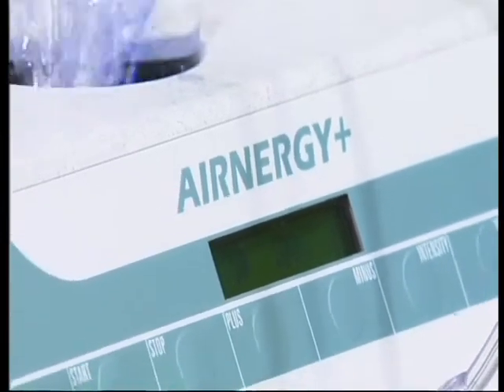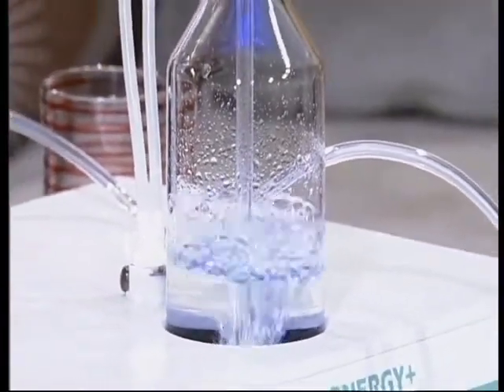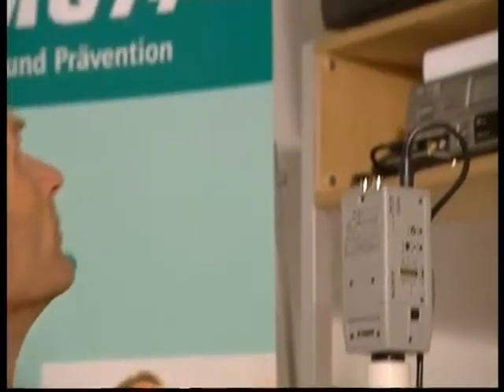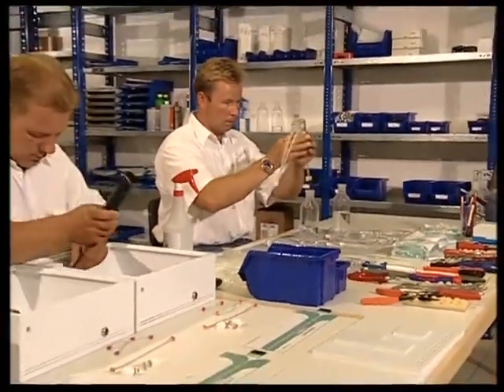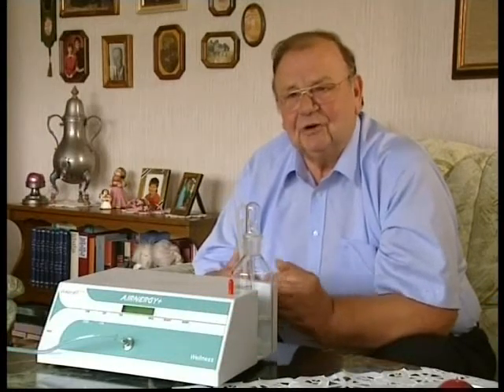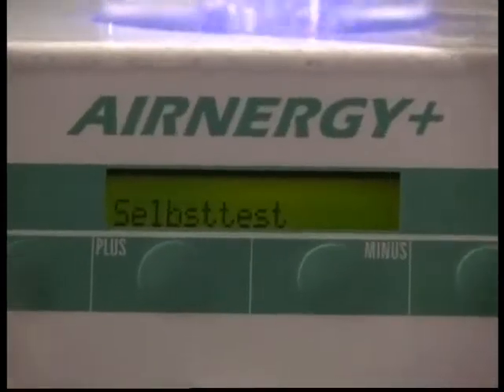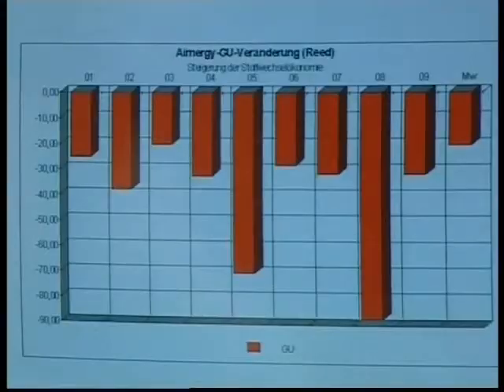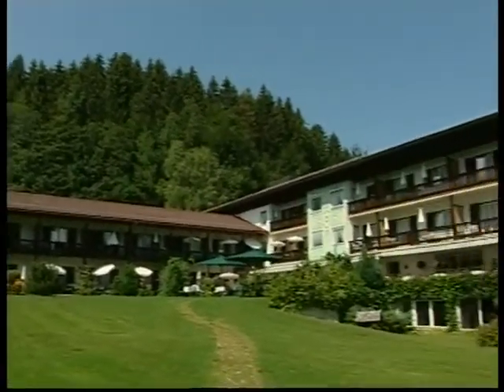AIRNERGY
Système d'assimilation de l'oxygène
Pour en savoir plus :